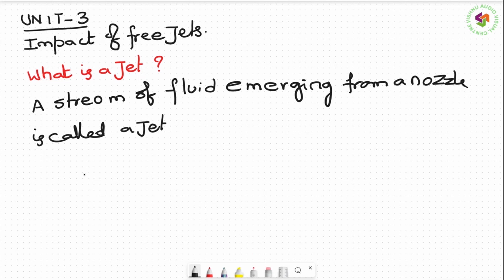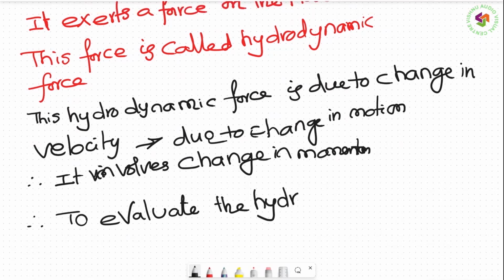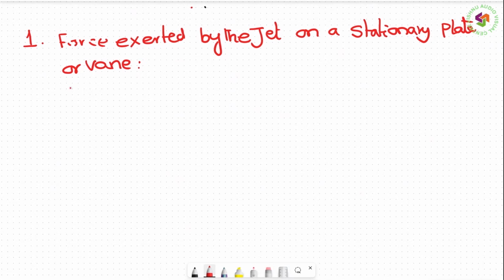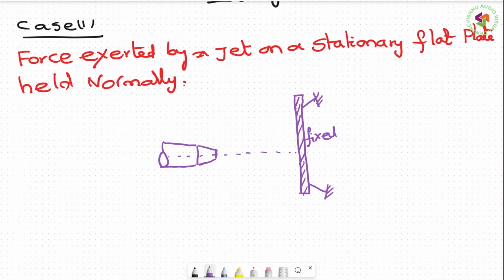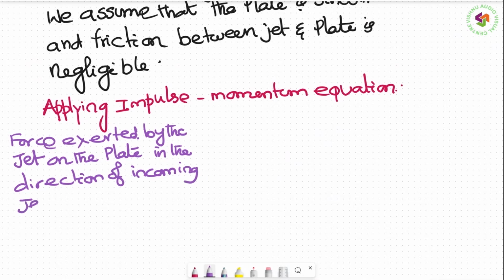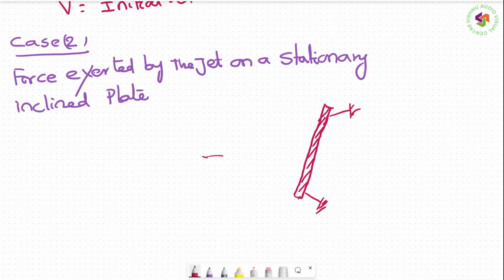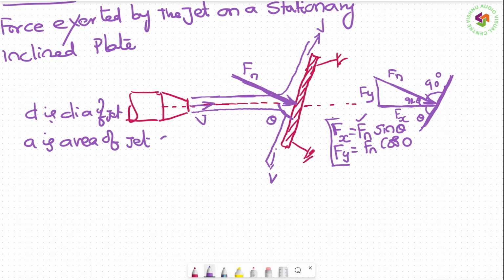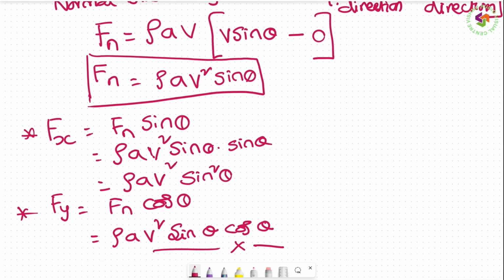Introduction Impulse Momentum by Dr. K Lakshmi Prasad